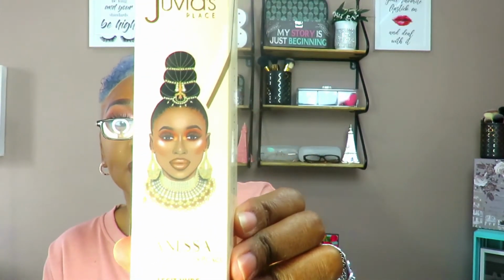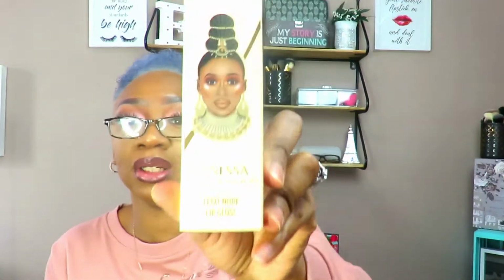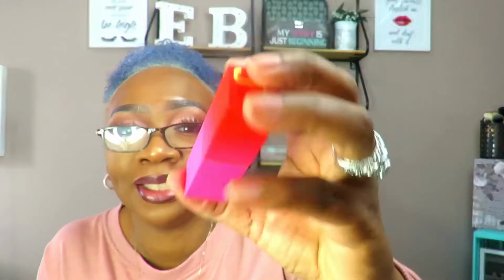VANESSA X JUVIA'S PLACE REVIEW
HELLO EVERYONE, I HOPE Y'ALL ENJOY!!
 FOUNDATION- TWO FACED BORN THIS WAY  (CHAI)
PALETTE- VANESSA X JUVIA'S PLACE
SETTING POWDERS - SACHA BUTTER CUP AND FIT ME DARK PROFOND (40)
SETTING SPRAY- FENTY - WHAT IT DEW
PRIMER - MILK HYDRO GRIP
CONCEALERS -LA GIRL PRO (TOFFEE)  COVER GIRL TRU BLEND (BRONZE) AND (GOLDEN CARMEL)
EYE PRIMER- P LOUISE (RUMOUR O.5)
CONTOUR- BLK OPAL SUEDE MOCHA /
BRONZER -FENTY MOCHA MAMI
HIGH LIGHT - ARTIST COUTOUR (DIAMOND GLOW)
LINER- ZOLA LASHES JOAH IM SO FLYLINER (BLK) LA GIRL GLIDE (BLK MAGIC)
LASHES-EBF COSMETICS (PURPOSE)
MASCARA- ITS COSMETICS (SUPERHERO)
LIPS-VANESSA X JUVIA'S ( LEGIT NUDE)
LIP LINER- KISS PREFESSIONAL ( DARK PLUM PURPLE)
BROWS- ILMAKIAGE (EXPRESSO) FILL AND FIX BROW SHAPER ( HYPNOTIZE) EYE BROW TATTOO STICKERS
EBF COSMETICS MUSIC - MYTIA WASHINGTON YOU CAN CONTACT HER ON INSTAGRAM @mytiawashyyy PLEASE GO CHECK HER OUT IF YOU NEED AN INTRO AND OUTRO FOR YOUR VIDEOS. THANKS FOR ALL YOU GUYS SUPPORT AND I LOVE YOU ALL!!